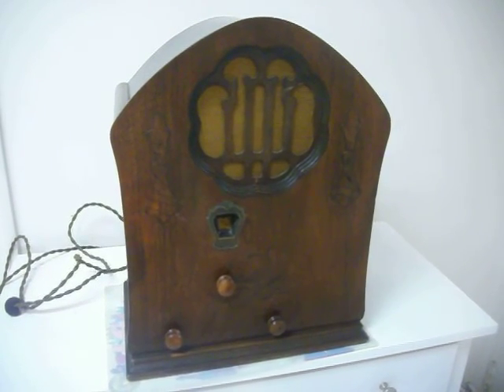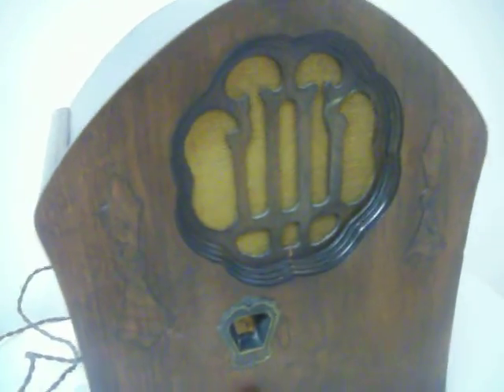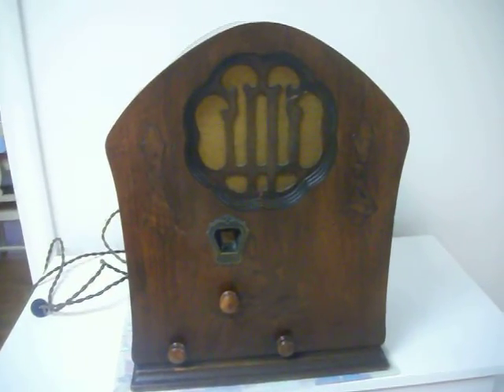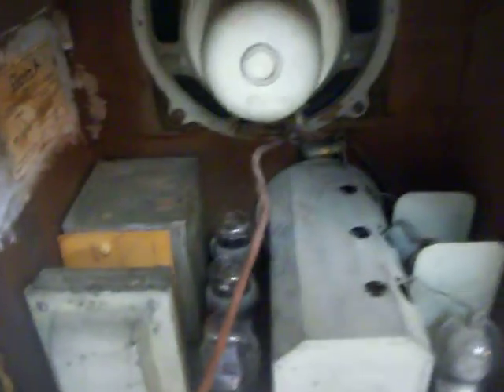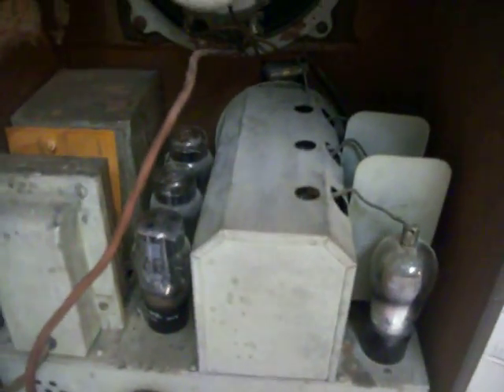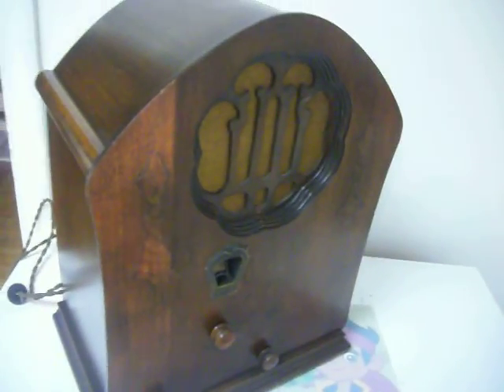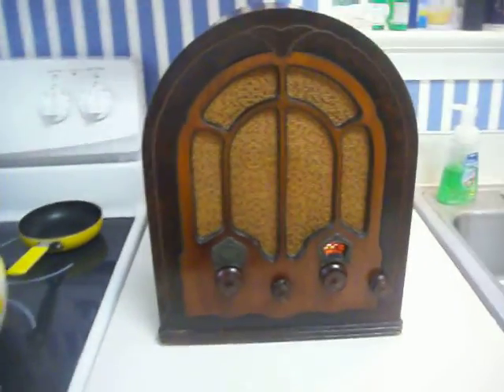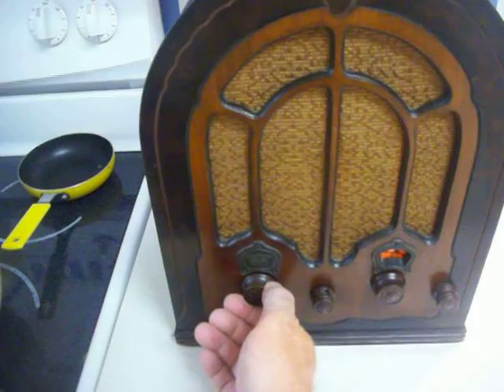1930 Clarion Jr. AC-60 Cathedral Radio FOR SALE needs restoration!